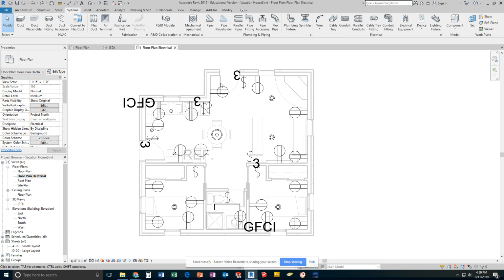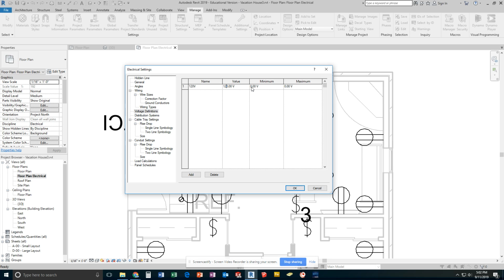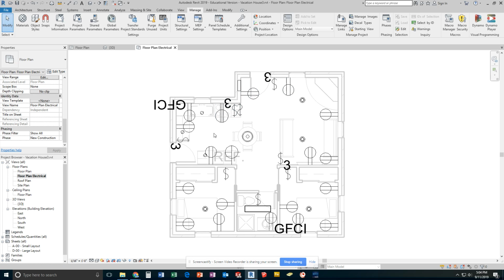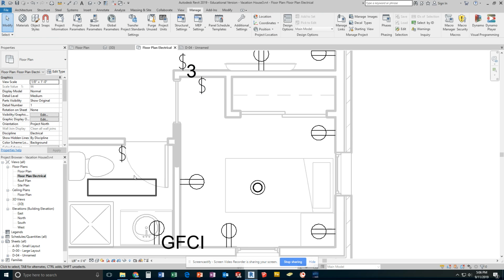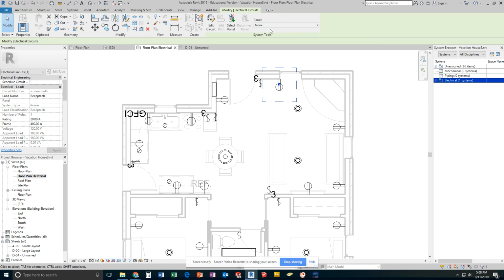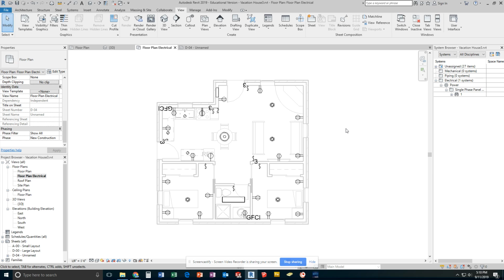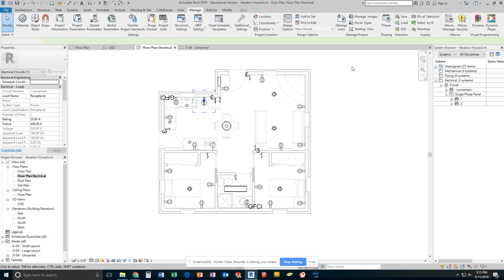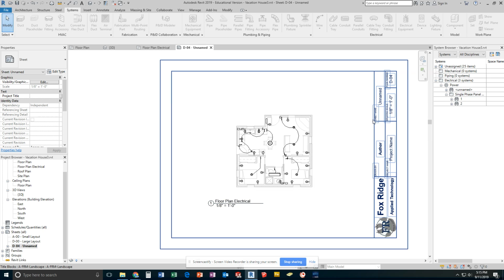Electrical Plan- Panel, Distribution System and Circuiting